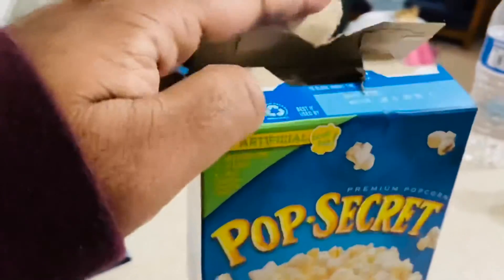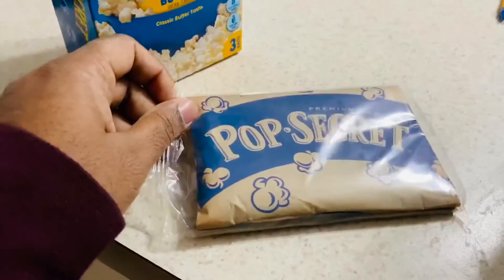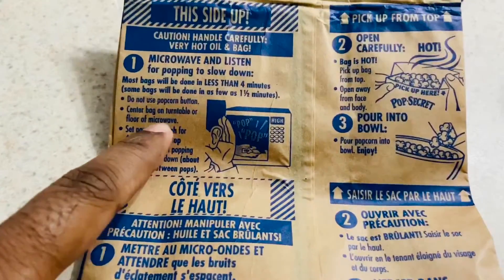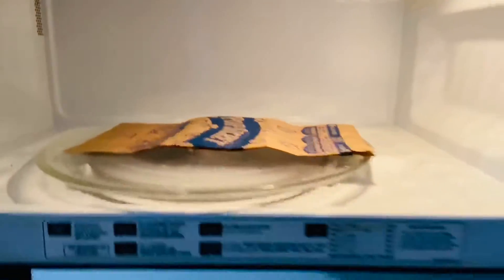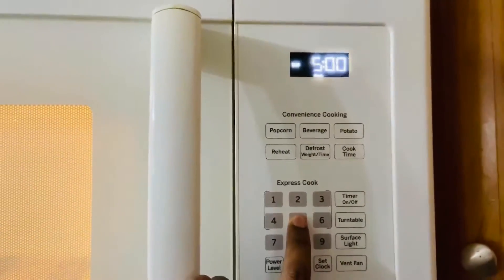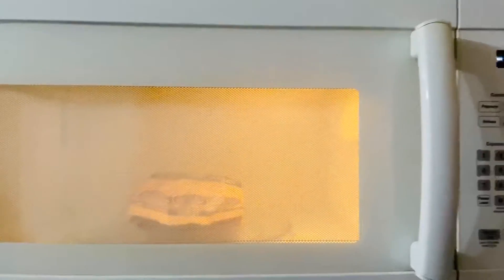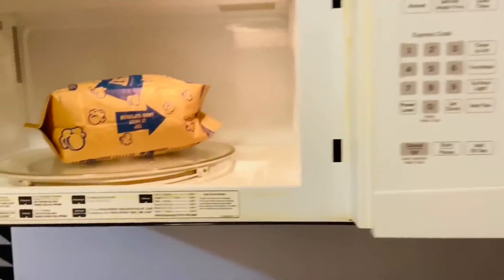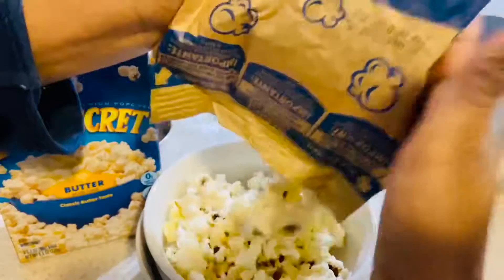Pop-Secret Popcorn- How to Microwave video